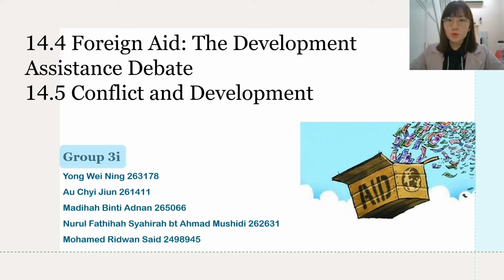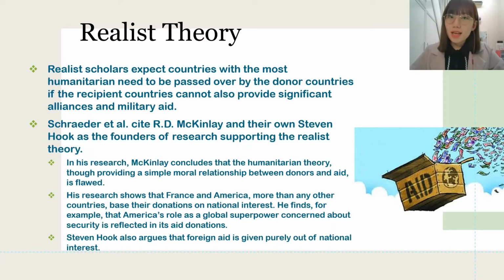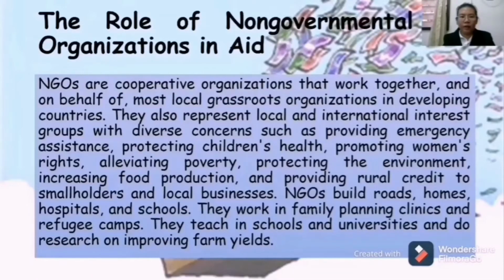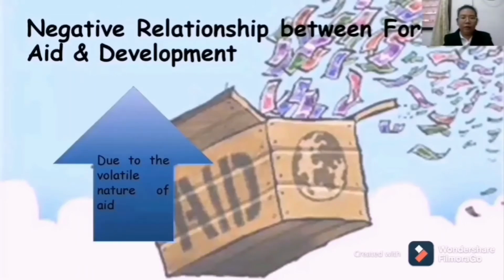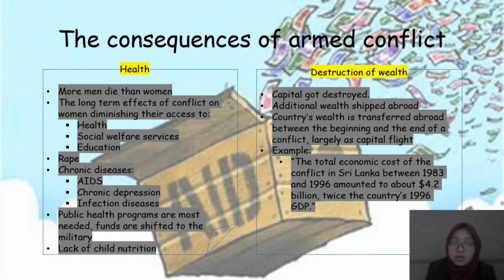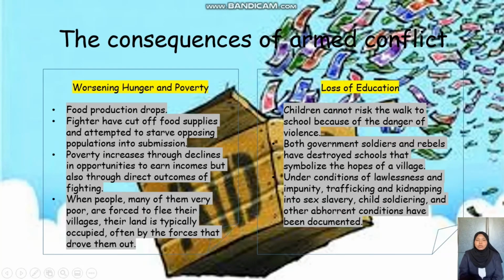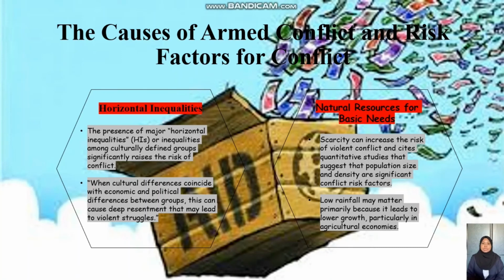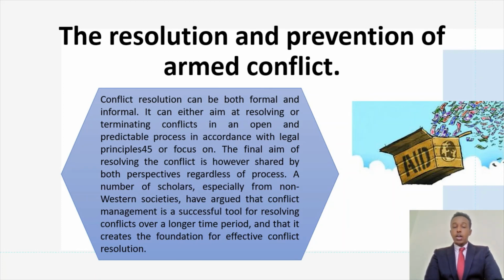Mejar Norzilah - Group 3i (Yong, Au, Madihah, Fathihah & Ridwan) (Chapter 14.4 & 14.5)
2nd Presentation
14.4 Foreign Aid: The dev Assistance debate
14.5 Conflict and Development
A201 BEED2013
DEVELOPMENT ECONOMY